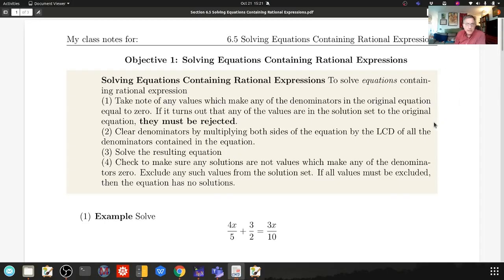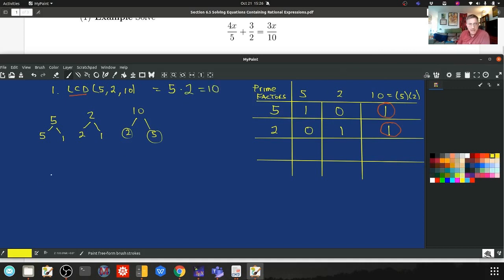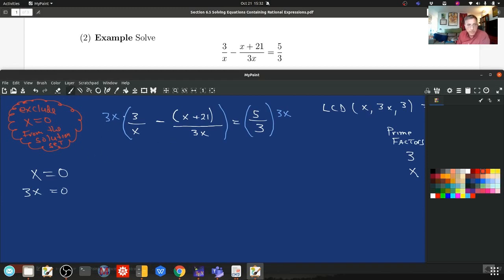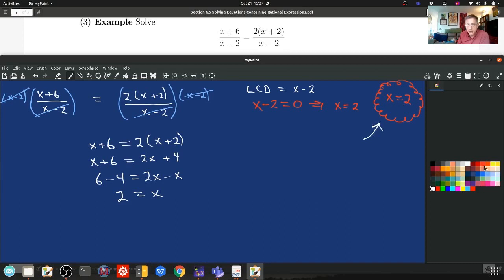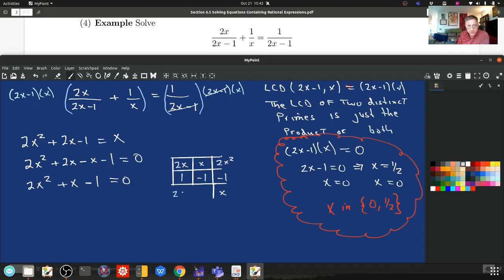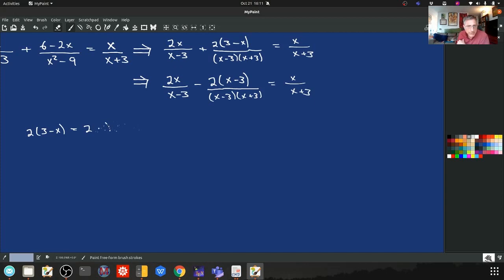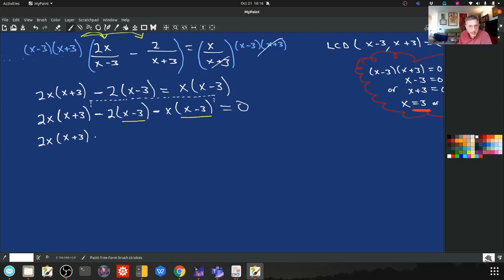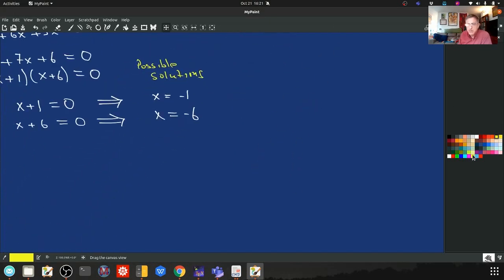Intermediate Algebra 6.5 Solving Rational Equations